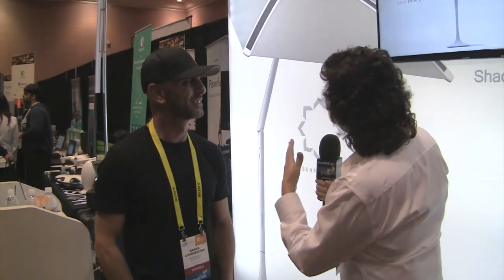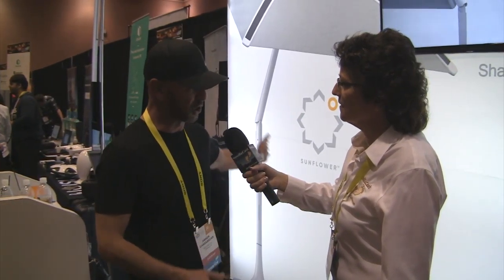CES 2017: ShadeCraft Sunflower Autonomous Robotic Shade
Allison interviews Armen Gharabegian from Shadecraft about their new autonomous robotic shade called the Sunflower.  This novel shade tracks the sun to keep a desired spot shaded throughout the day. The Sunflower connects you to the IoT and the smart home ecosystem from the outdoors.  The Sunflower is solar powered and includes an integrated camera for security and image capturing, controlled lighting, speaker system, and charging capability. The setting is the CES Unveiled show floor.